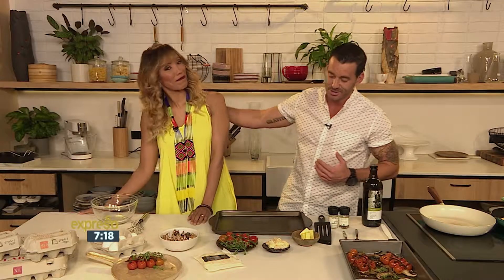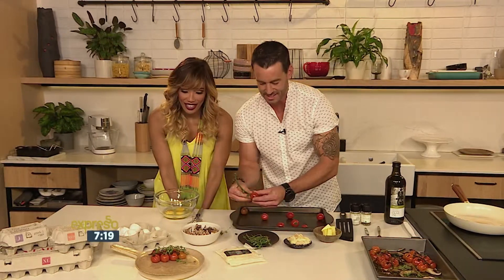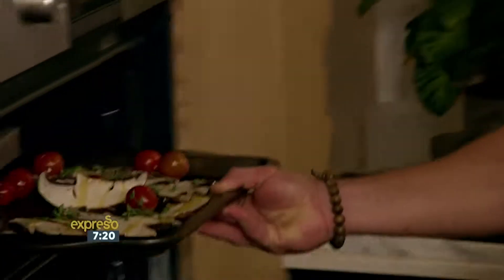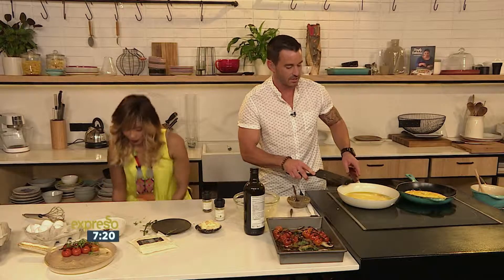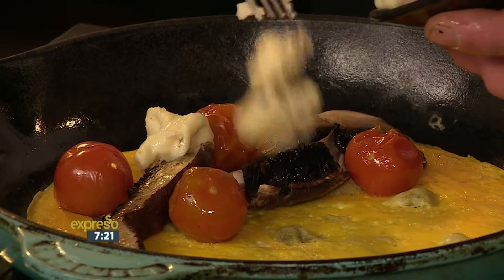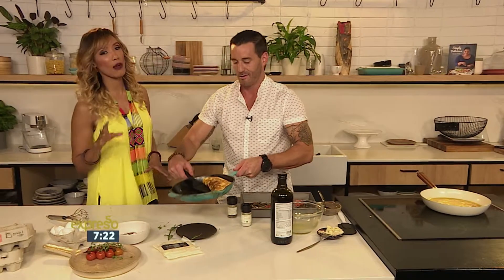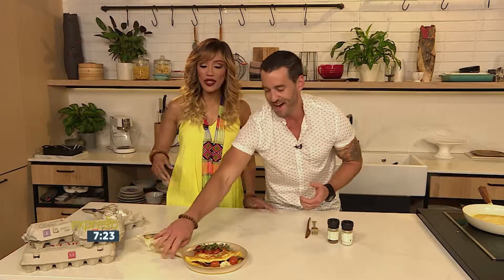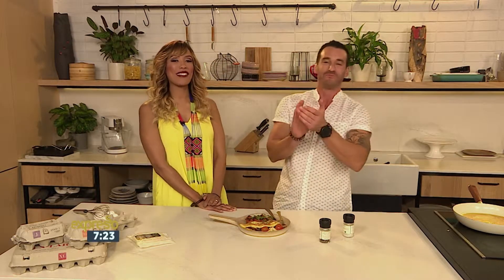Tomato, Mushroom & Cheese Omelette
Making an omelette is a lot easier than you might think. Zola shares her secret to the perfect omelette and some other eggy kitchen hacks.